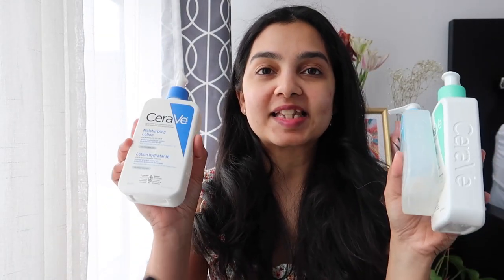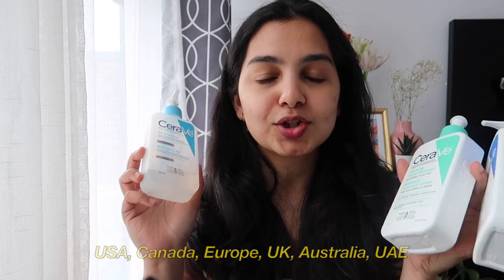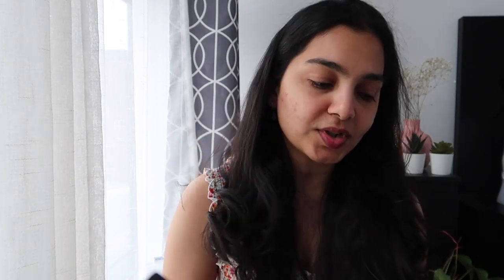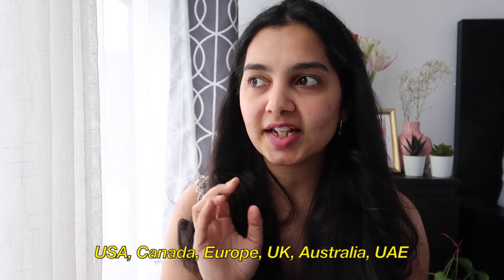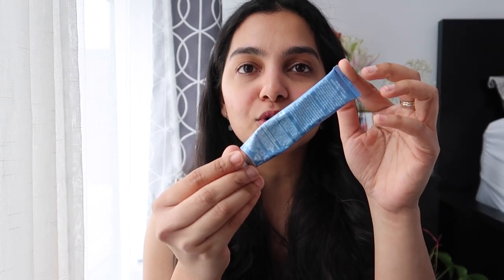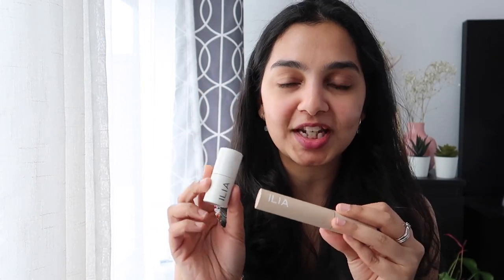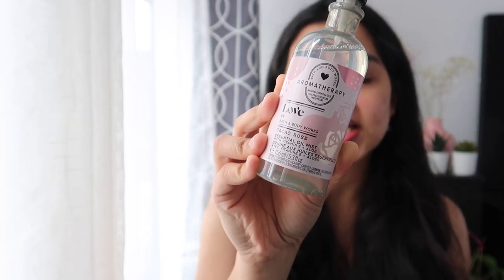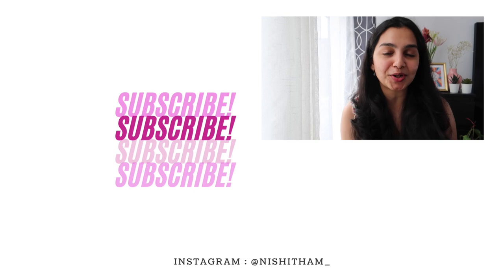skincare /makeup to get to 🇮🇳 from 🇺🇸🇨🇦🇬🇧🇦🇺